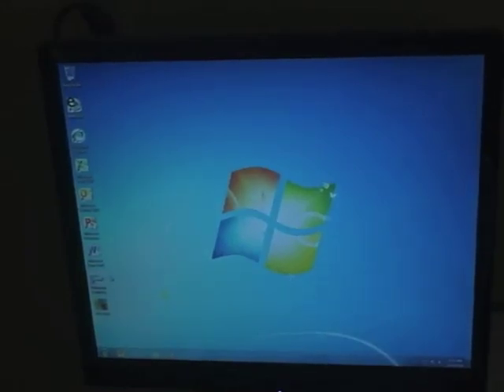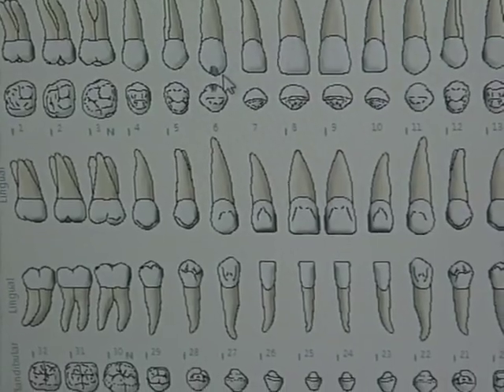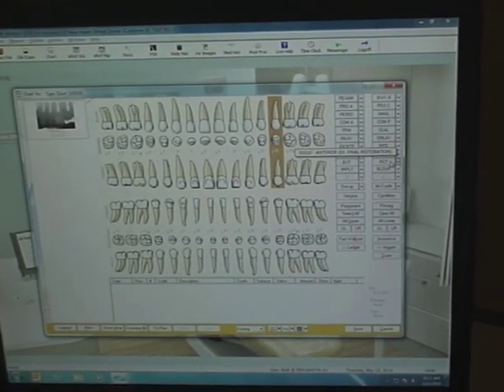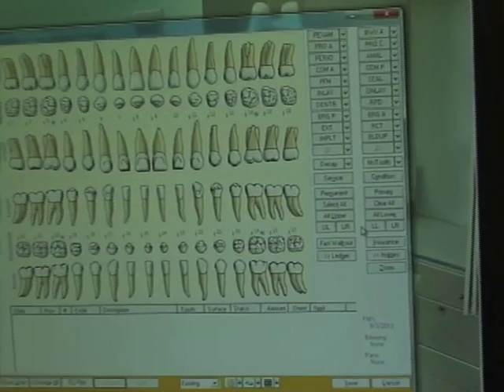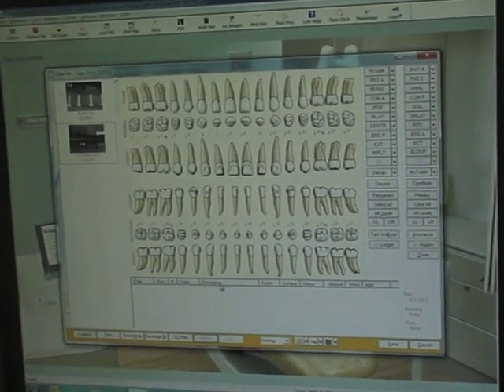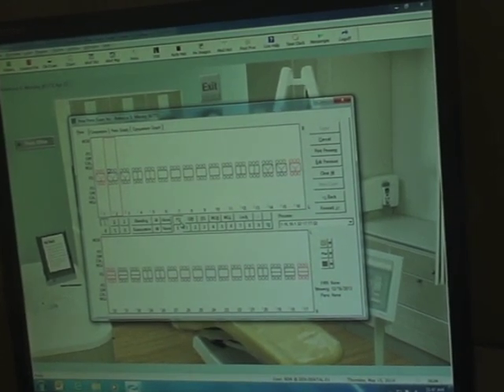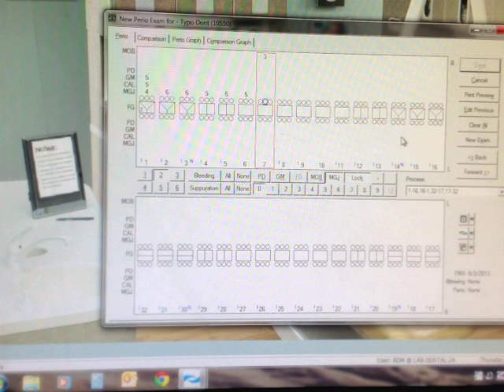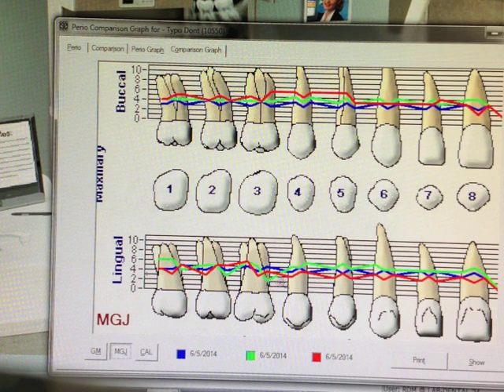Patterson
tutorial on Patterson eagle soft dental software- college Senior project